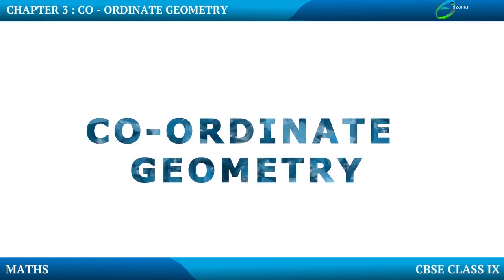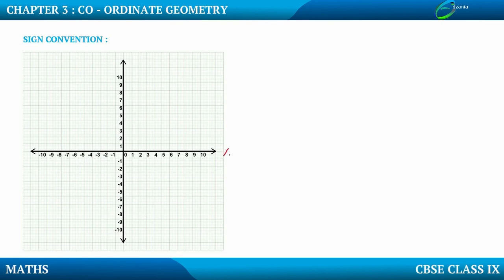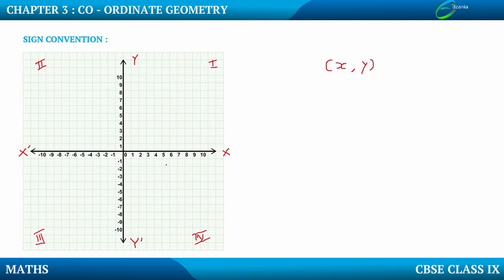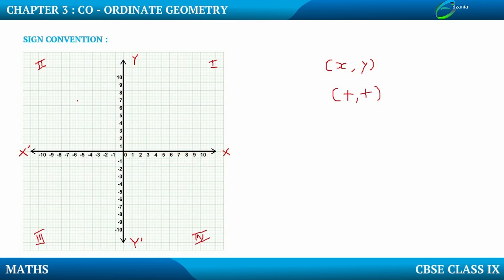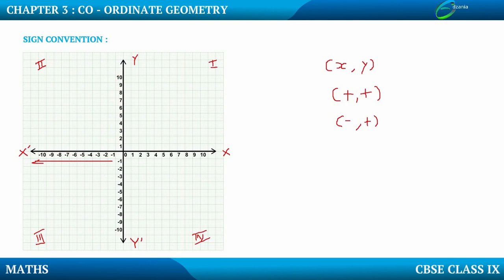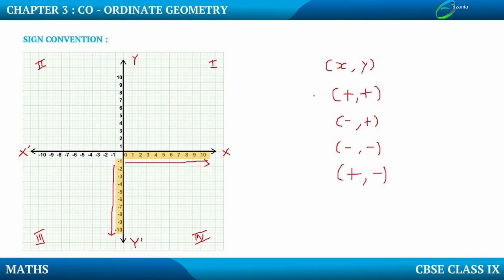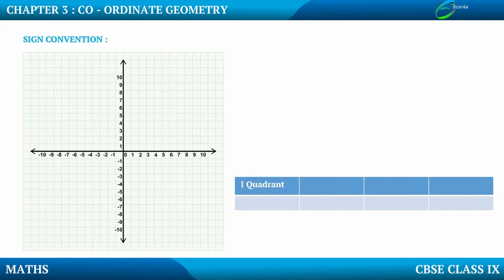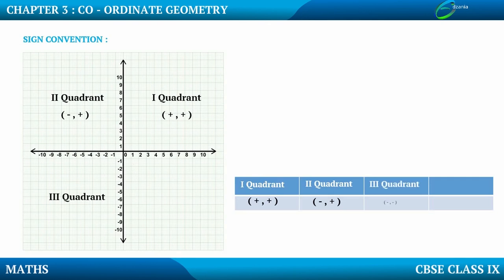Co-ordinate Geometry-Sign Convention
Sign Convention